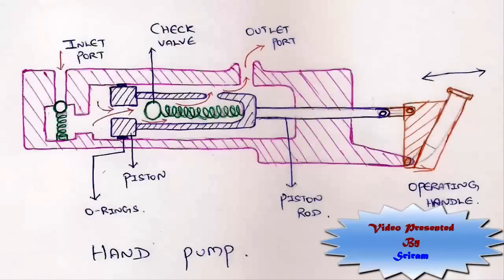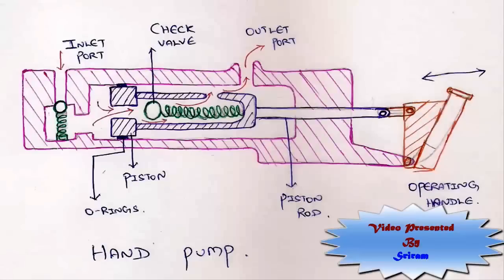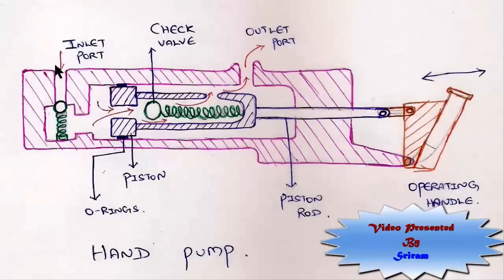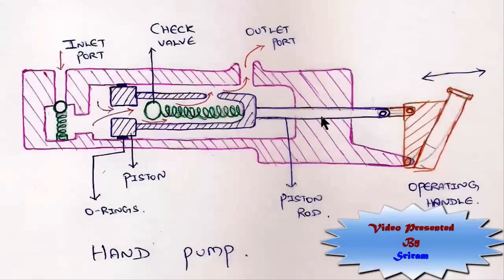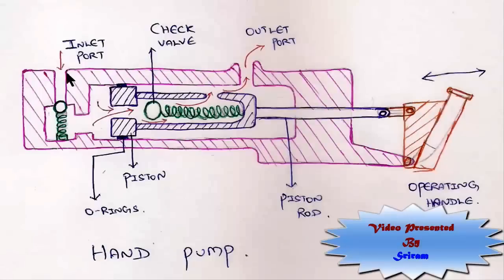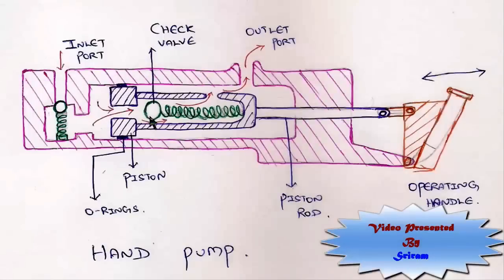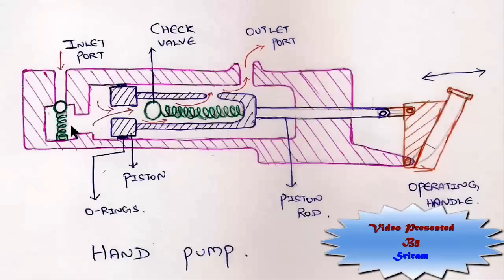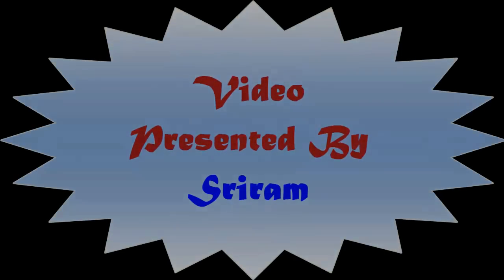Hand Pump - Construction & Working..!!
This Video will show the Engineers the Construction and internal components of a simple reciprocating hand pump which is used in the hydraulics or for ship board oil transfer system.